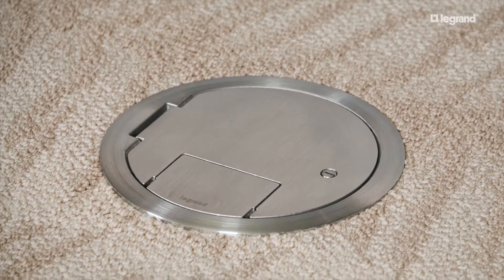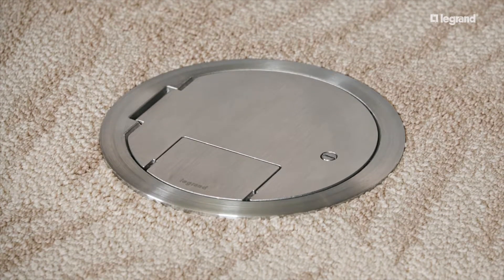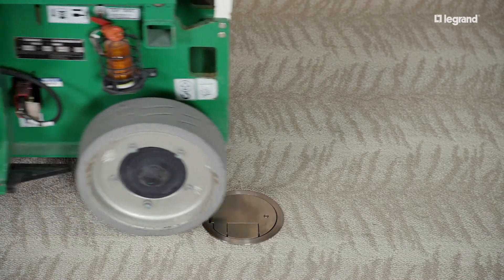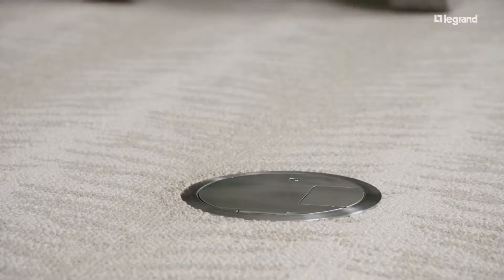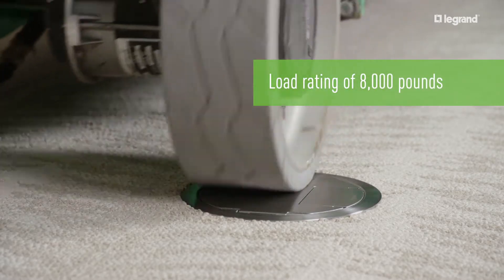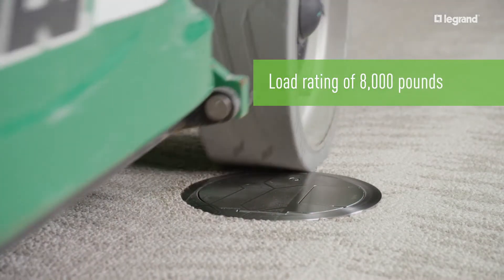How to replace existing Wiremold poke thrus with the most heavy duty covers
It is not uncommon for floor activations to become worn down or even damaged. Many are installed in places that experience heavy loads, like busy airport terminals, ballrooms or lobby areas. Places that can see heavy equipment running over them, such as scissor lifts or heavy carts. Designers can’t always foresee what will happen in a particular space. In these applications, covers can become damaged, or worse, a safety hazard. Instead of simply replacing a cover with the same type and expecting a different result, why not try something that’s designed to go the distance? Evolution™ Heavy-Duty Covers are the absolute toughest option on the market. With a load rating of 8,000 pounds, they can withstand so much more. That means solving your customer’s problem forever, and a great upsell opportunity for you. With Evolution Heavy-Duty Covers from Legrand, you have several options with big potential. Not only can you offer the covers right from the start when customers install poke-thru devices, but you can strategically reach out to those with existing poke-thru devices and sell the upgrade. Because the covers are made to replace standard covers on Evolution Series Poke-Thru Devices and RFBE series floor boxes, they can be swapped out easily with any old or damaged covers. This is a huge opportunity for you with your customers. Start offering Heavy-Duty Covers today and reach out to those that have Evolution Poke-Thru Devices already installed in their facilities. There are already over half a million covers installed today with many in malls, ballrooms and convention centers. This is a big opportunity for you. Help customers avoid costly replacements down the line with Heavy-Duty Covers.

To learn more, reach out to your Legrand sales rep